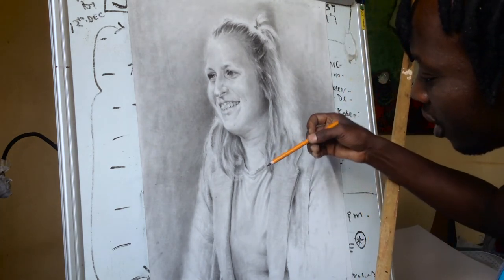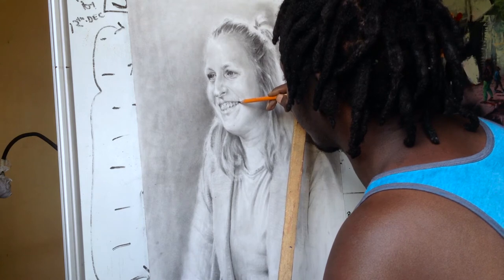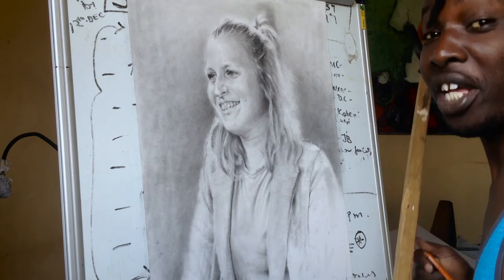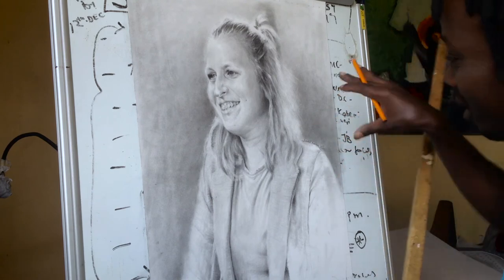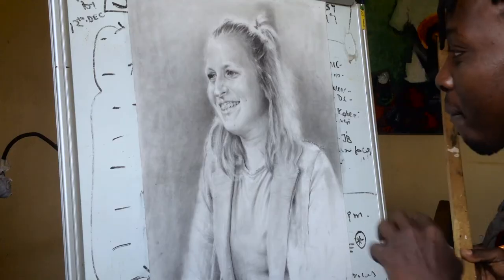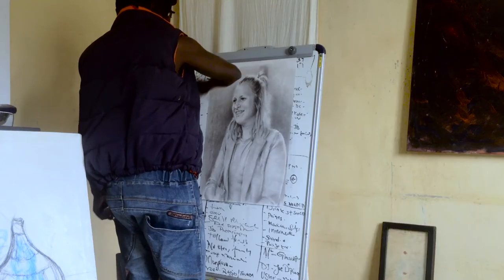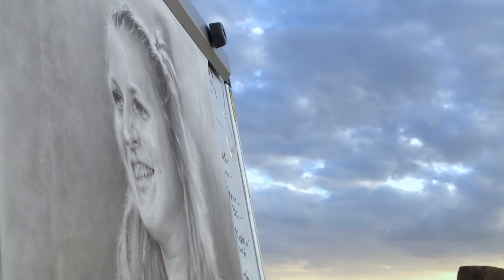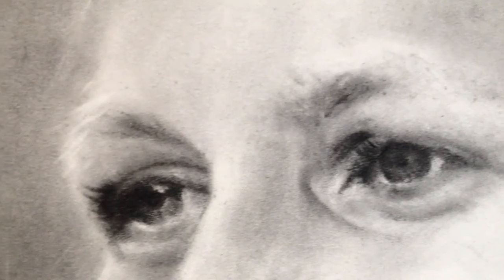Art Of Mwangi Mwaura _ A Portrait Of Nela In Charcoal.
Learn how to draw a realistic portrait in charcoal in less than 4 months with me Mwangi Mwaura. Be my apprentice and reignite your creativity with great skills.